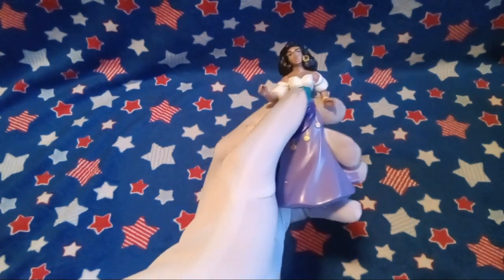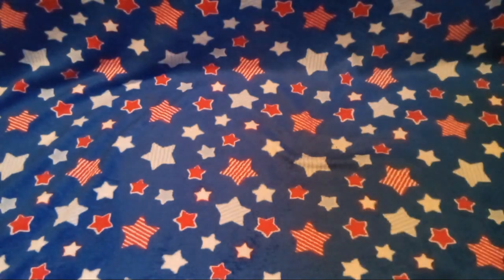The Best Flea Market Unboxing Ever. 20$ Haul with Huge Savings. (FREE CDs AND DISCOUNTED DVDs!)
ﾟ+*:ꔫ:*‹　　›*:ꔫ:*+ﾟ
today i unpack the contents from a box i got at the flea market over a month ago.

inside that box is a carrot shaped pop-it keychain, a hello kitty button badge, a hello kitty mcdonalds toy from 2015, an esmeralda from the hunchback of notre dame burger king toy from 1996, four little angel figurines (which one of them has a strange resemblance to alternate gabriel from the mandela catalogue), two rings which make me very sad to look at, four music cd albums that i got for free, three movies which i got a discount on somehow, and a little leopard printed mirror.

just ignore the fact that i used bishop francis from 8:11 to censor the first scene in faces of death... that was showing literal open heart surgery... lol.

1st movie shown: faces of death (1978)
2nd movie shown: faces of death part II (1981)
3rd movie shown: faces of death III (1985)

1st album showcased: diary of a madman (ozzy osbourne)
2nd album showcased: theatre of pain (mötley crüe)
3rd album showcased: who made who (ac/dc)
4th album showcased: blue hawaii (elvis presley)

-ˋˏ✄┈┈┈┈┈┈┈┈┈┈┈┈┈┈┈┈┈┈┈┈┈┈┈┈┈┈┈┈┈┈┈┈┈┈┈┈┈┈┈┈┈┈┈┈┈┈┈┈┈┈┈┈┈
Everyone in this video is over the age of eighteen.